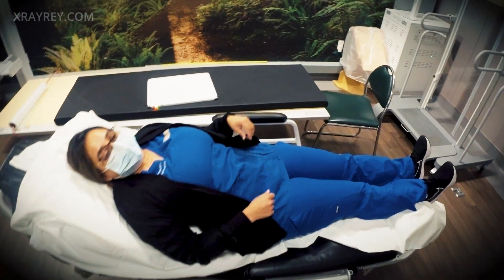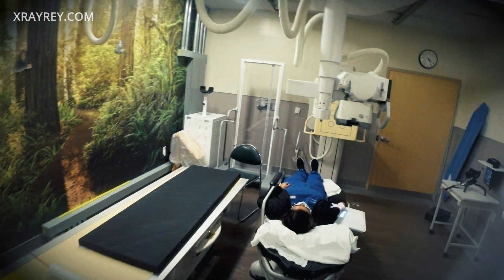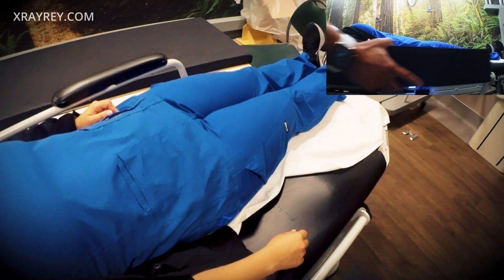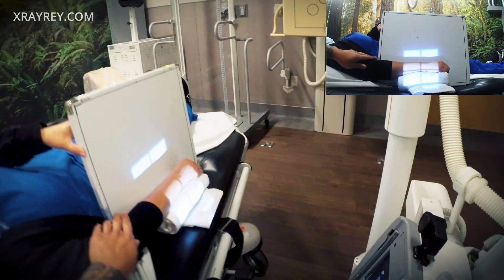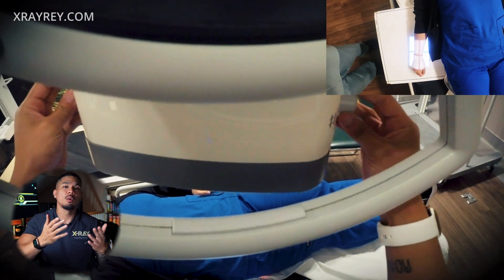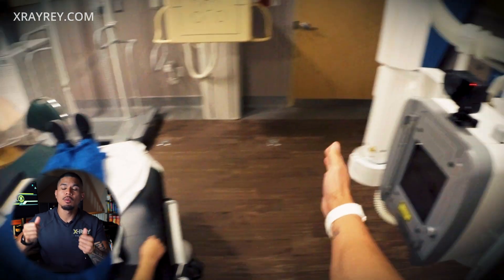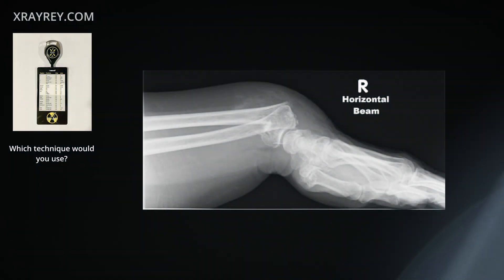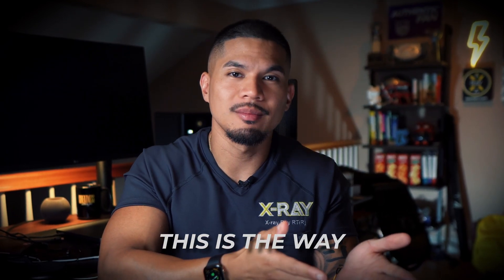HOW TO X-RAY a WRIST in a GURNEY | trauma | radiology program | rad tech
Hey, my name is Rey and I'll be taking your x-rays! In this video I'll be showing you how to x-ray a wrist in a gurney. It might sound simple, however there are a few obstacles that will come up if you're not experienced. Watch and find out how I reenacted an exam a student performed and what problems she encountered.

⏰TIMECODES⏰

0:00 Intro
0:20 Patient Assessment
1:03 Oblique Wrist
1:56 PA Wrist
2:44 X-Table Lateral Wrist
4:50 Post-Exam Analysis
5:03 Patient Assessment (PEA)
5:32 Oblique Wrist (PEA)
6:24 PA Wrist (PEA)
6:53 X-Table Lateral Wrist (PEA)
9:02 Tips/Advice
10:18 Outro